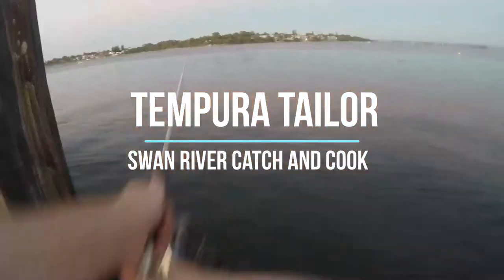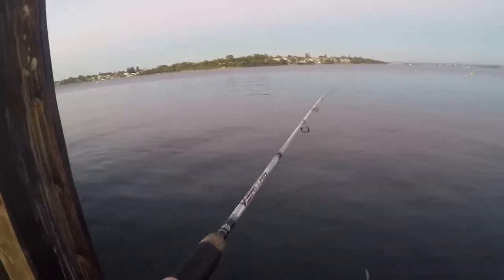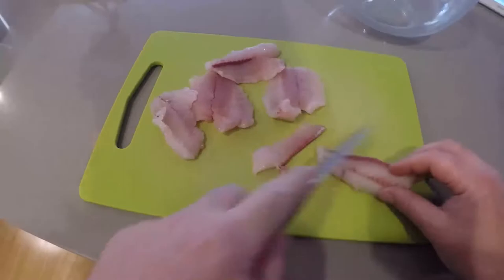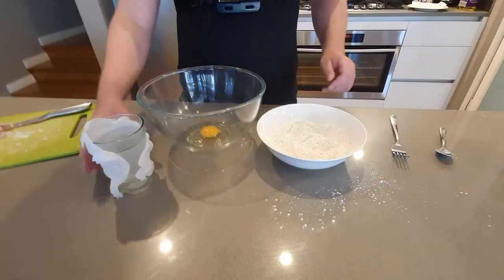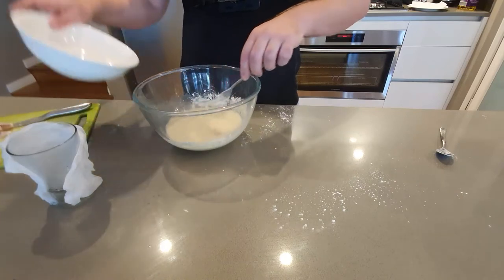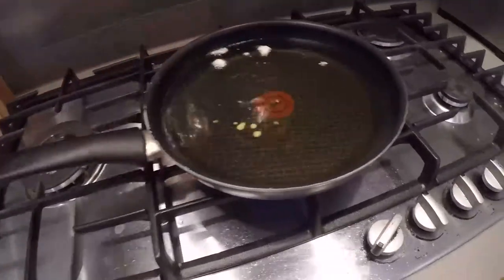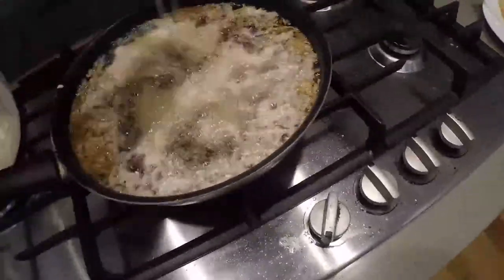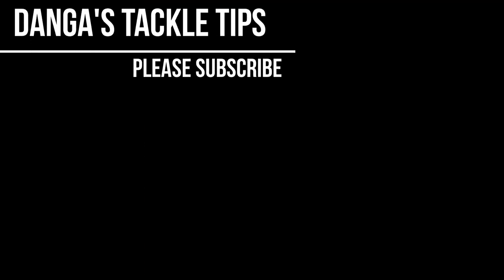Tempura Tailor: Swan River Lure Fishing - Catch and Cook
Few decent tailor for the swan. Had a crack at tempura tailor. Went down at treat!

Most were caught on a double clutch 75mm. 1-3kg rod and 2500 reel with 4lb.

Music - Rain still come (easy rap type beat) Produced by prod. by jcxoff  - Beatstars,